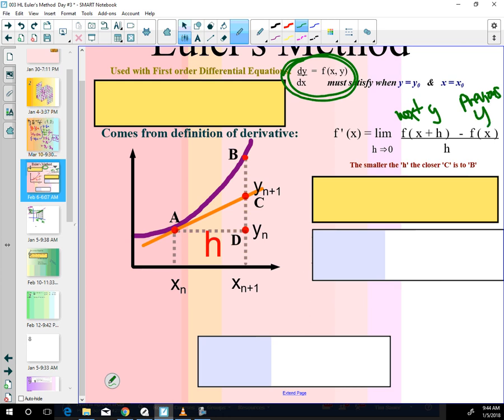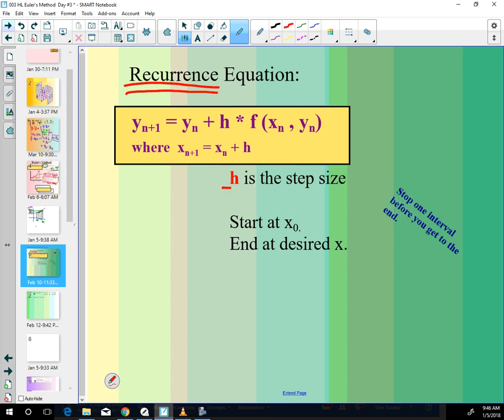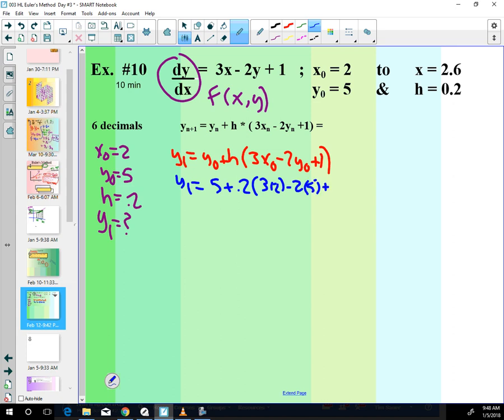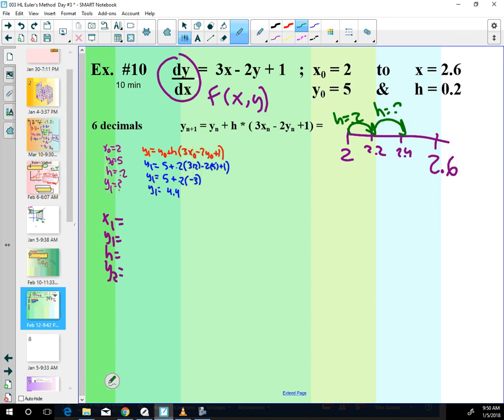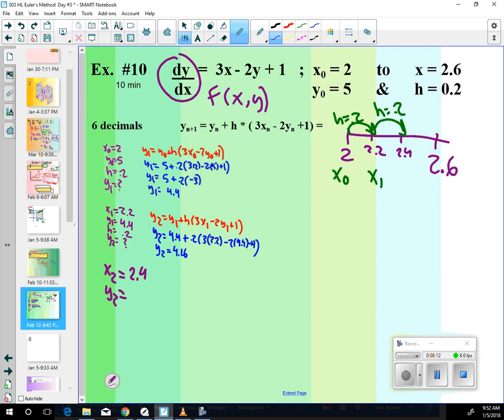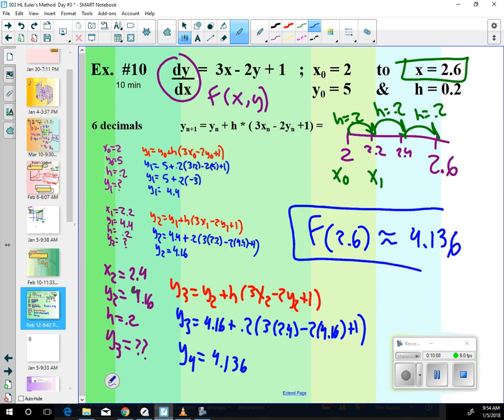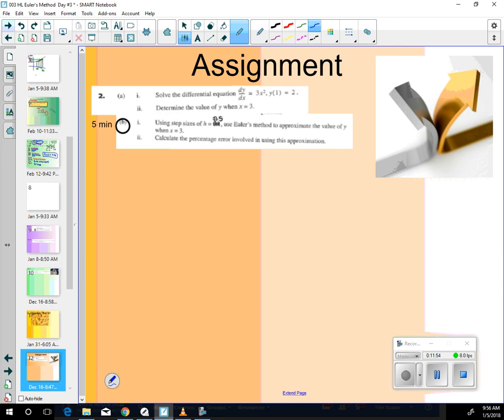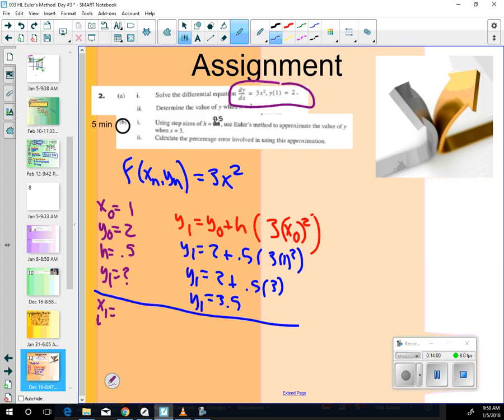HL2 Euler's Method 1 5